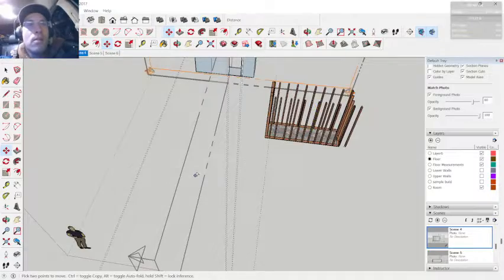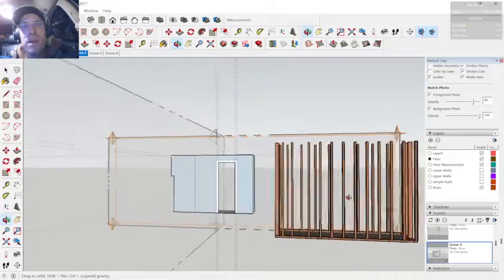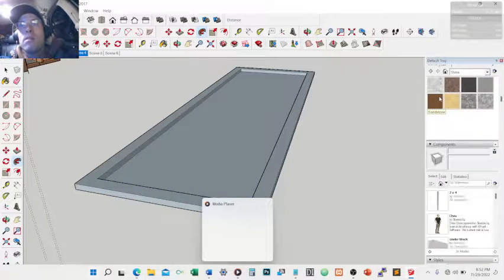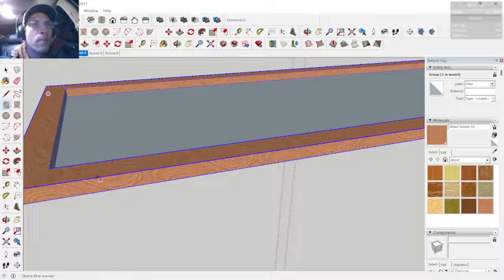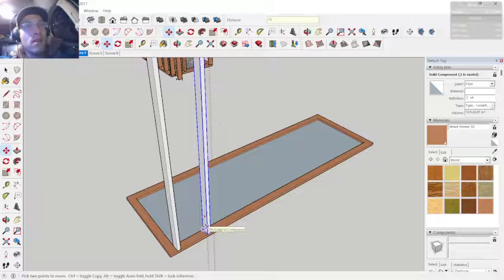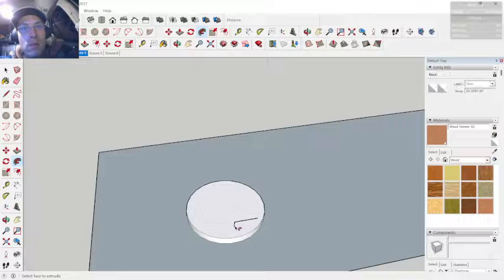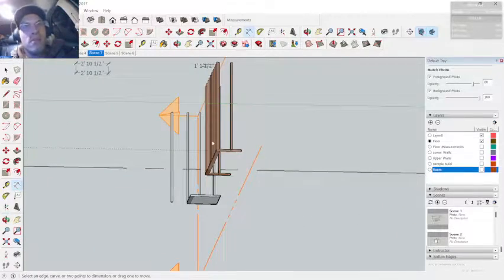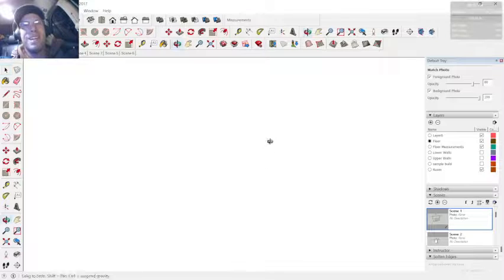Grasping some ideas in my builder studio